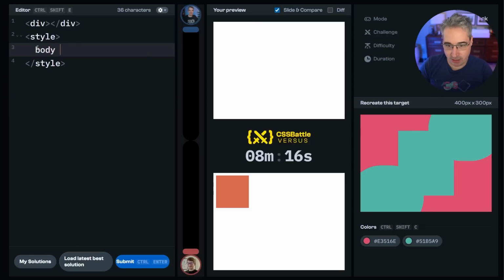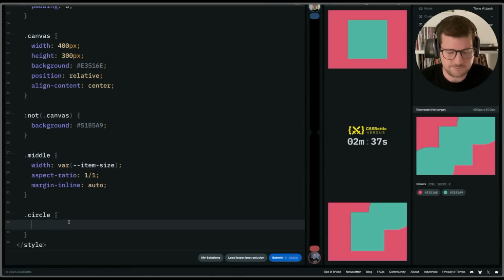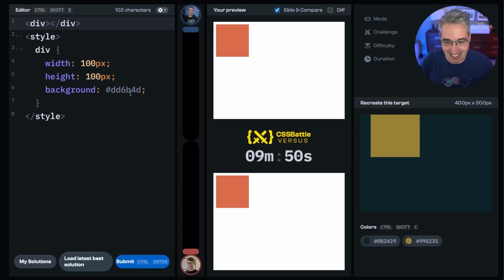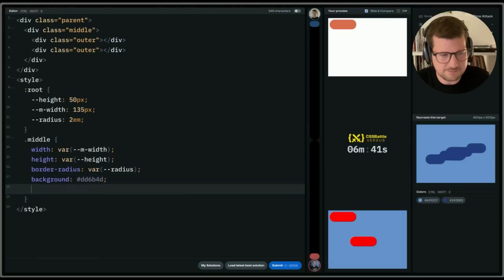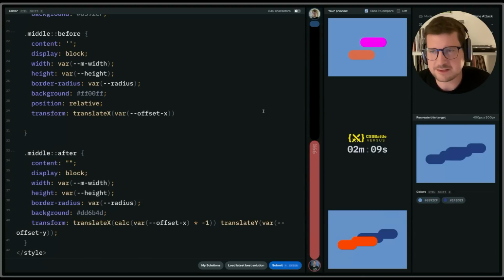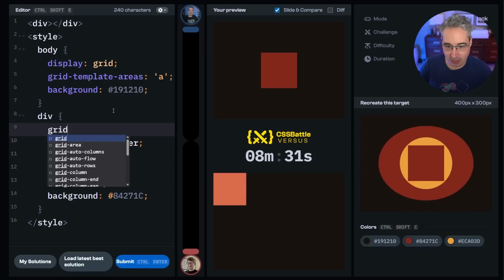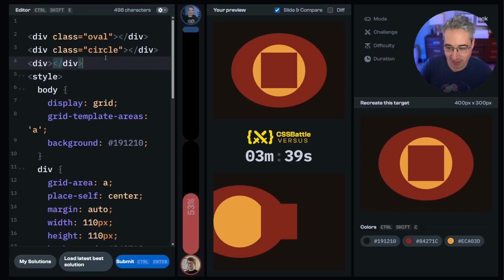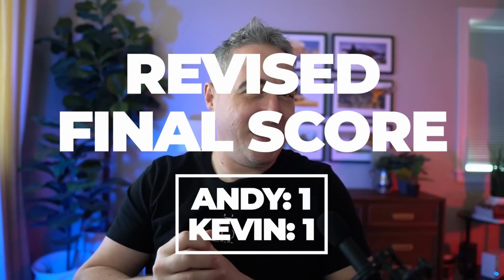I challenged a CSS Wizard to a CSS Battle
⌚ Timestamps
00:00 - Introduction
00:37 - Round one
07:17 - Round two
09:30 - Round three
16:49 - Round four
23:41 - Explaining the problem Andy ran into